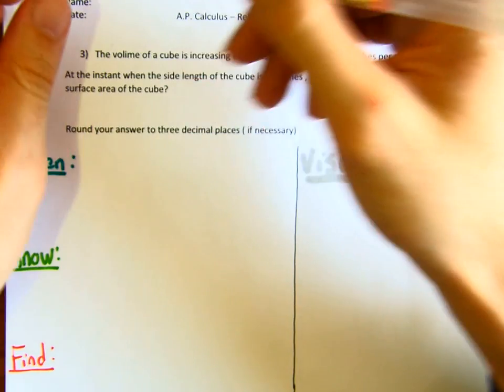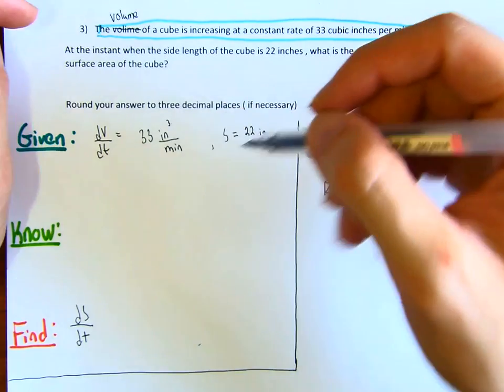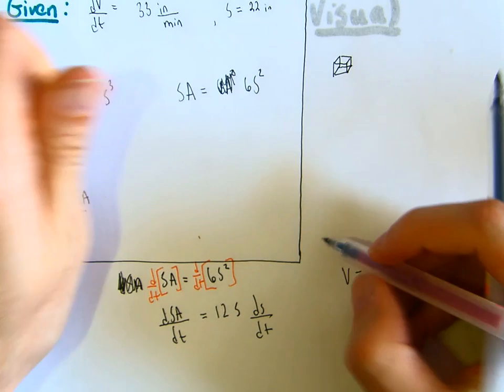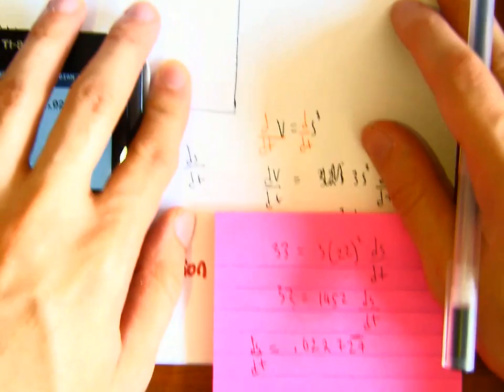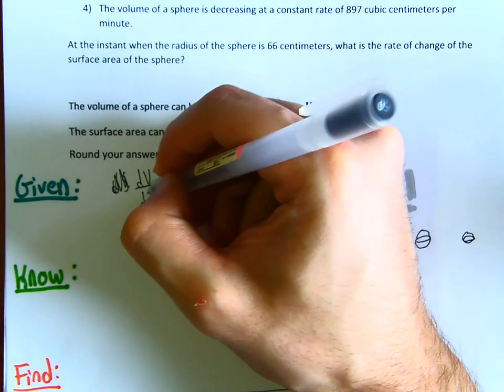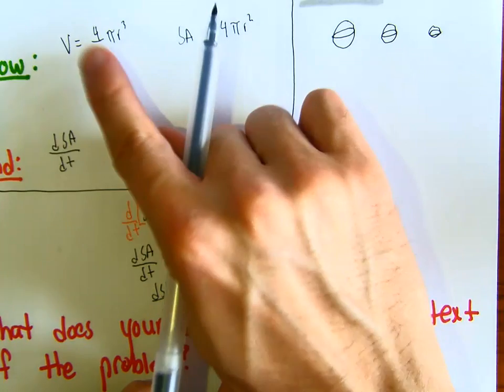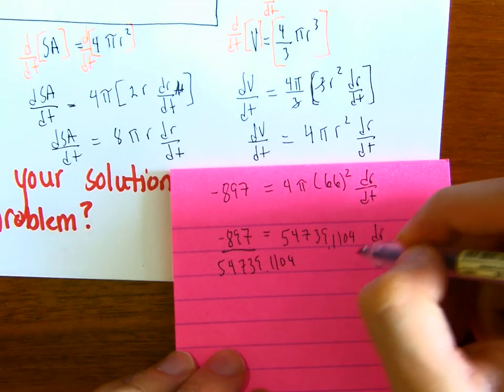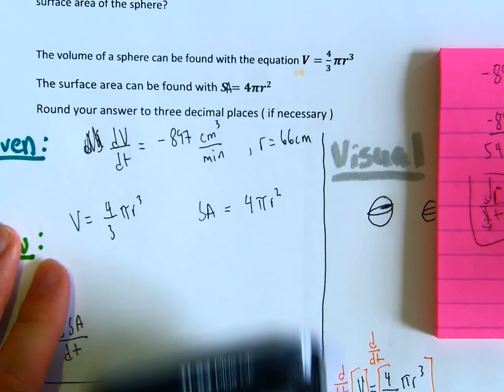Lesson 38 - Cube and Sphere Related Rates